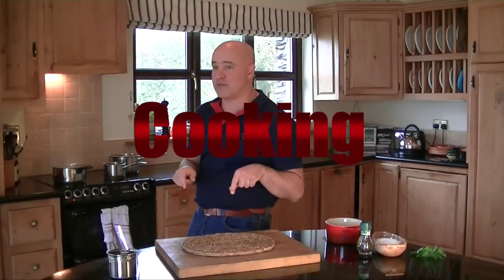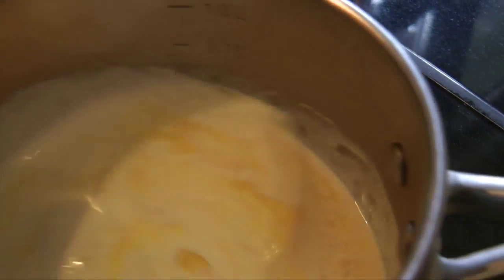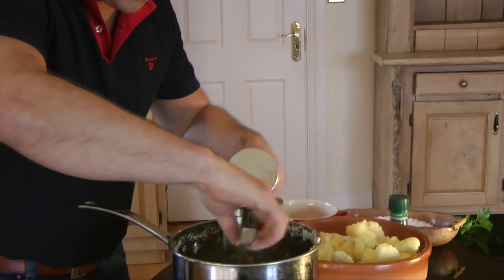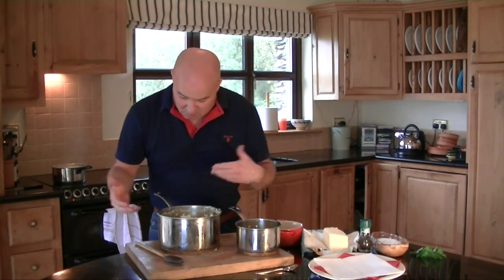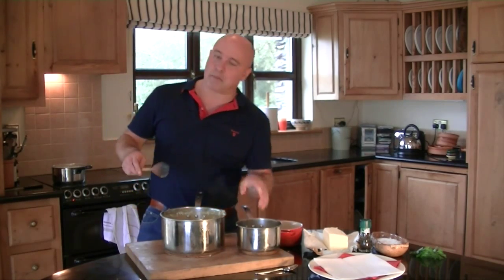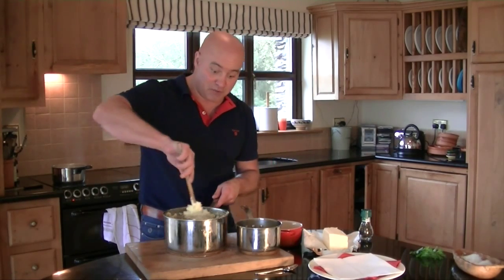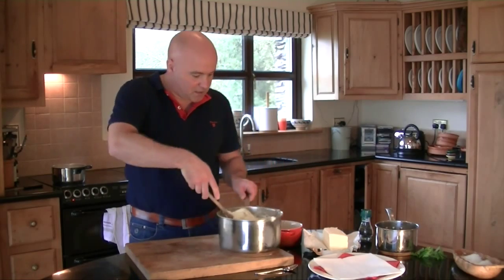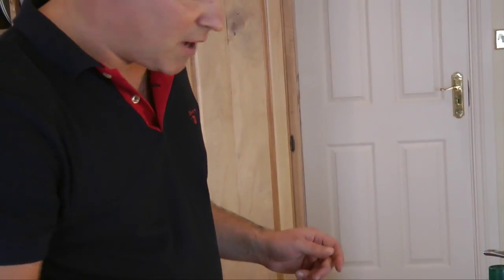Perfect Mashed Potato - Cooking With Treyvaud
Paul shows you how to make the perfect creamy mashed potato!! WITHOUT LUMPS!!! How about that!!

The most controversial read on the Hotel & Restaurant industry ever!!

The Hooker in the Lobby -- Paperback

The Hooker in the Lobby (pdf)

The Hooker in the Lobby (ep)

The Hooker in the Lobby (mk)